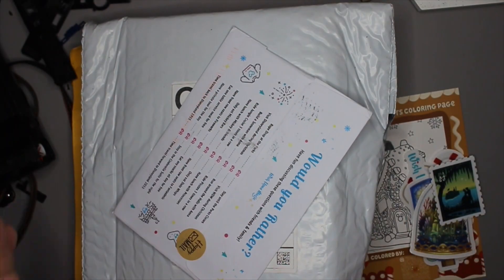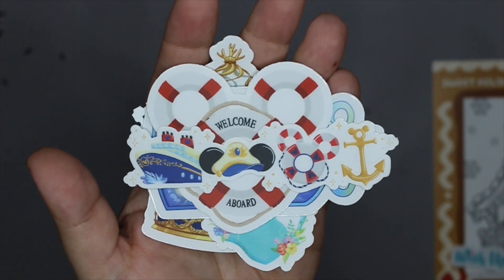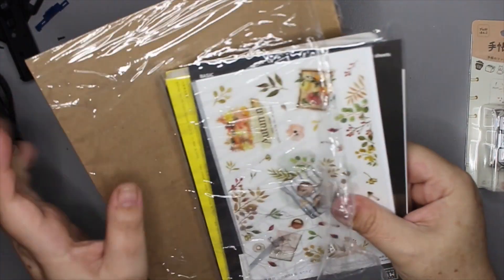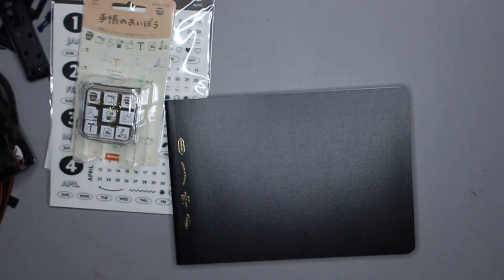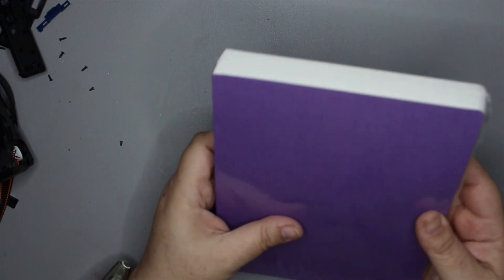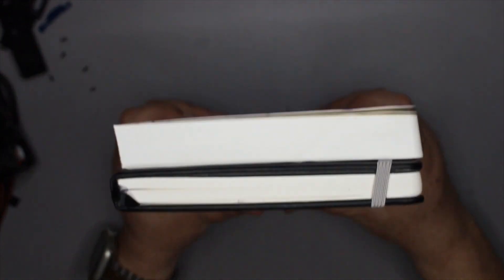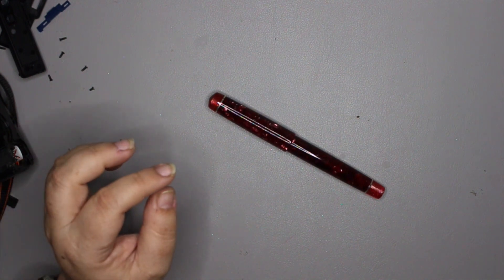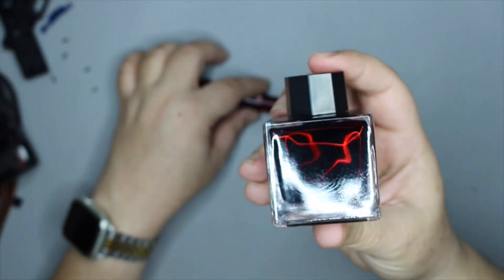Haul: JetPens, Odyssey & Walltown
I hadn't noticed just how dirty the JetPens package was until I watched the clip while editing and you know, that's life, so I left it in.

I will be doing a currently inked at some point this month, I think, but I really want to get that review up soon, so that will probably come first.

My gorgeous pen is in fact Red Crush/Metallic Cardinal.